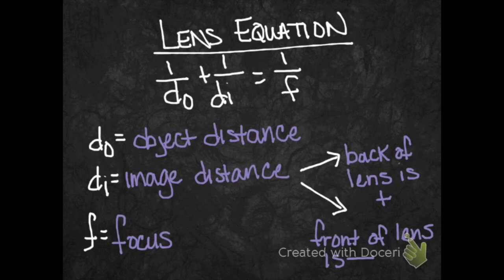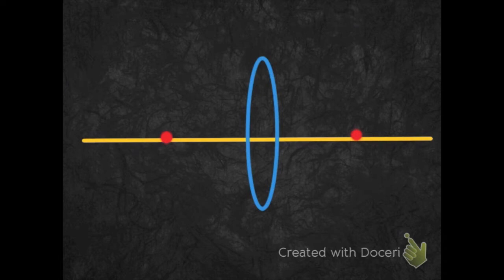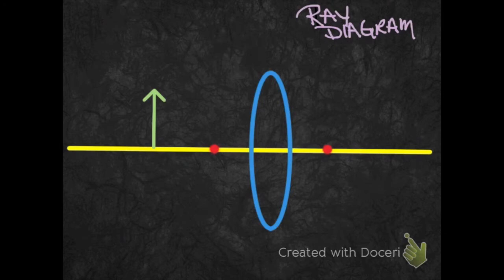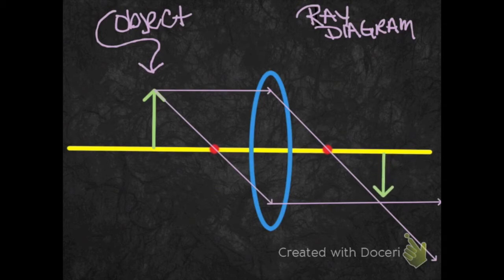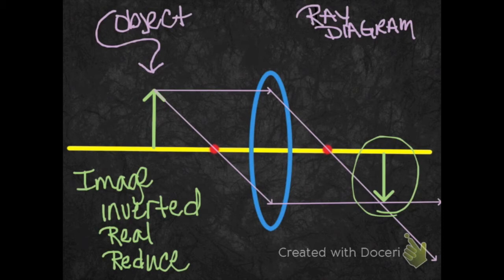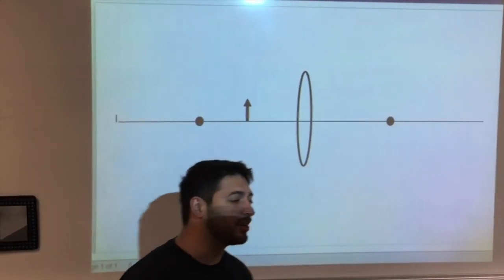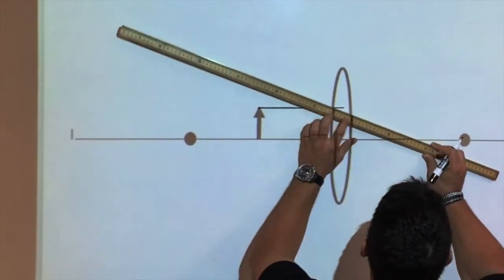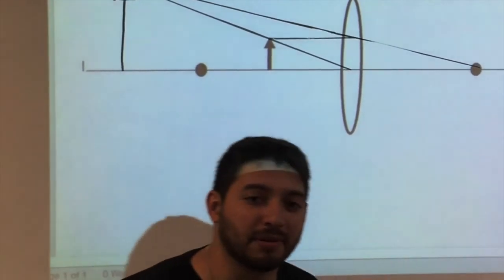10-2B Image Math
Seguin High School Physics Lecture over Images and all of their glory! Learn it! Love it!